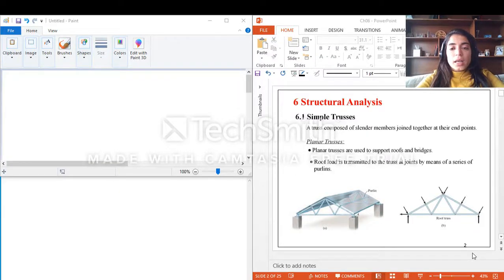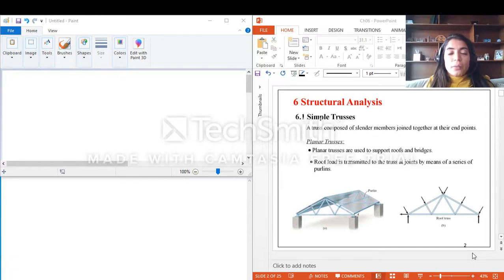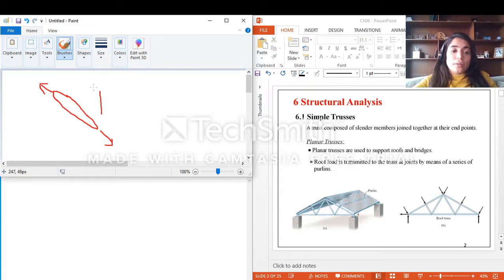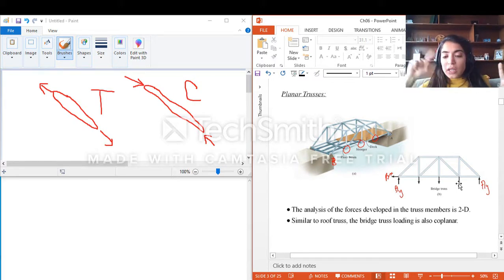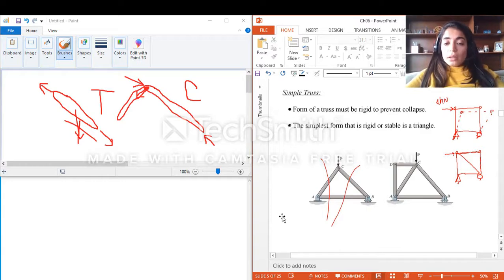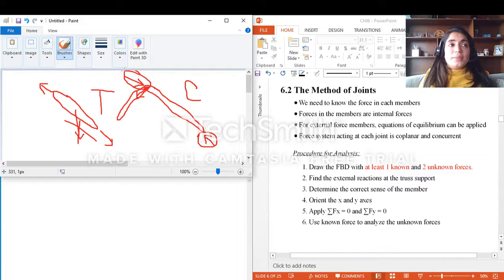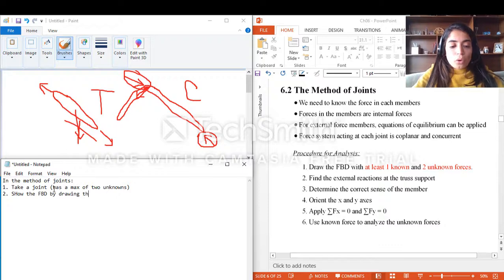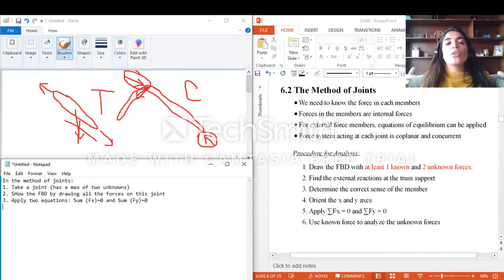Statics Ch06 Structural Analysis Part 1 Method of Joints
In this video, we will start the sixth chapter structural analysis and especially the method of joints in trusses.